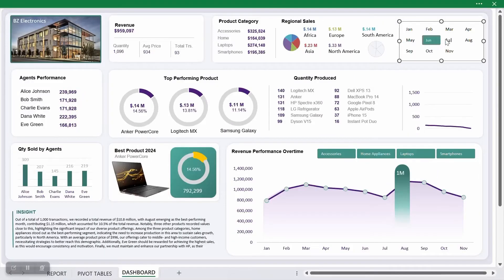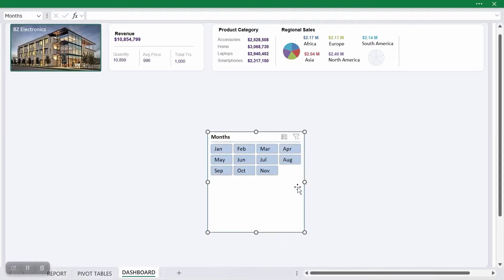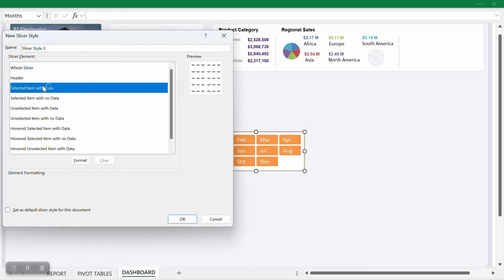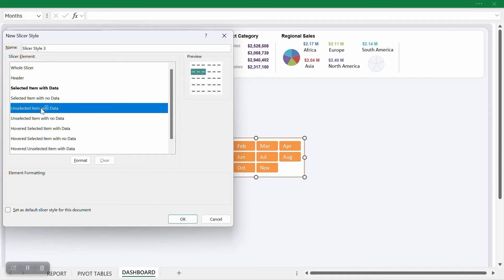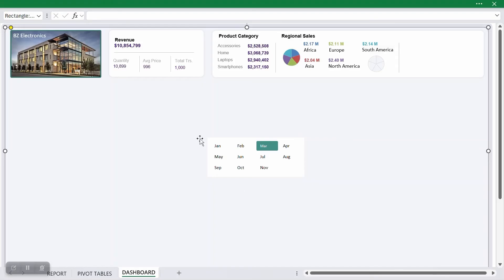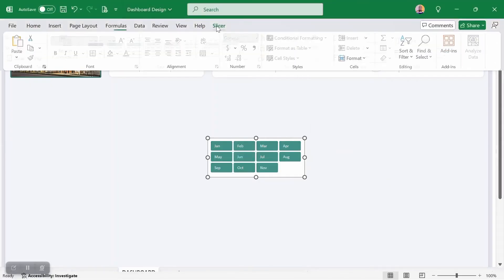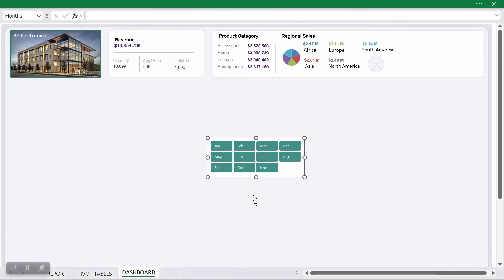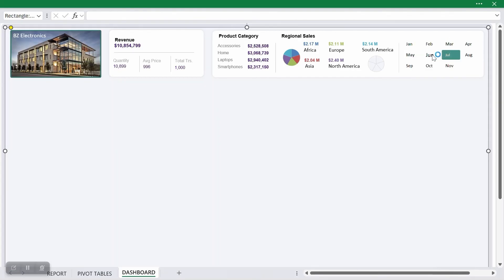Slicer Design for Excel Dashboard Project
To enhance interactivity of Reports and Dashboards, it's important to create and customize slicers that'll be dynamic, user-friendly, and visually appealing. By the end of this tutorial, you'll be able to:
✅ Insert and format slicers for better data filtering
✅ Link slicers to multiple pivot tables and charts
✅ Improve dashboard navigation for a seamless user experience

🚀 Enjoyed this video and want to access the full content?